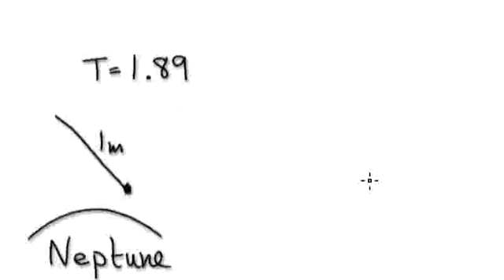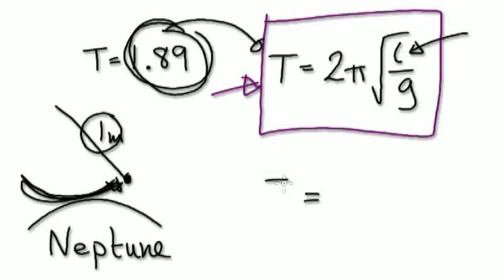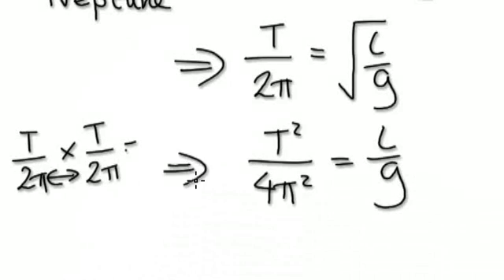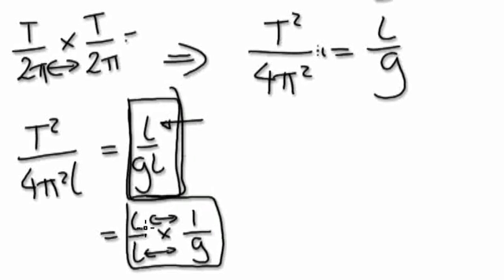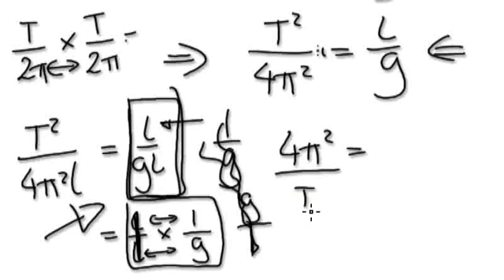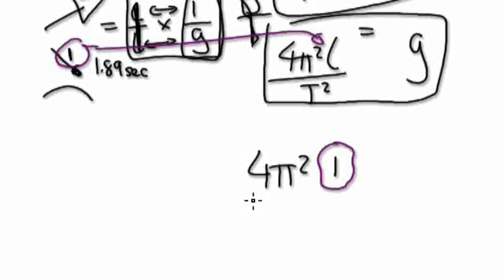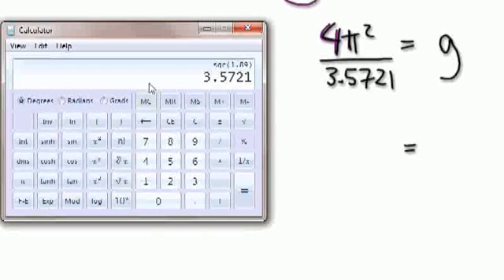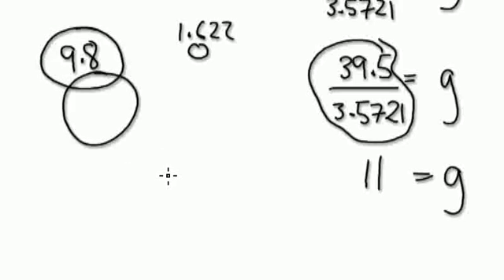Video 224 - Gravity - Neptune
Video showing the calculation of gravity on Neptune by using a pendulum.